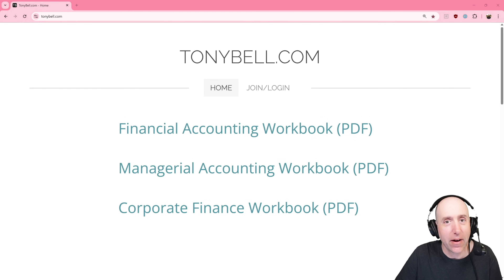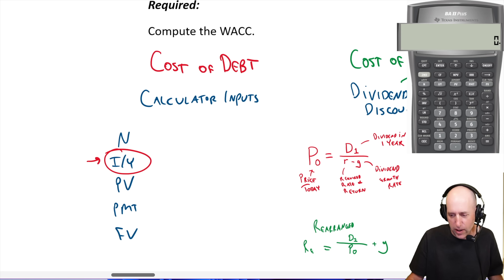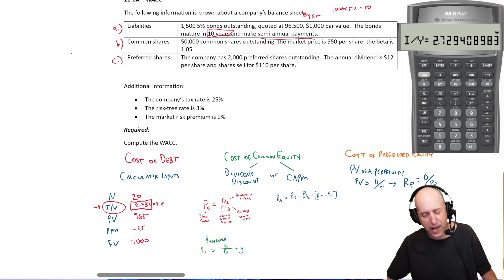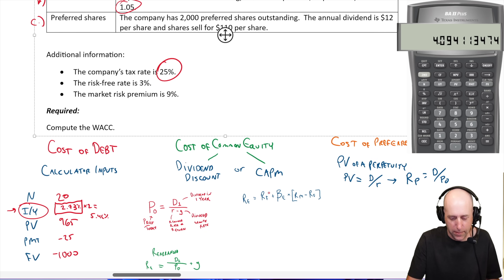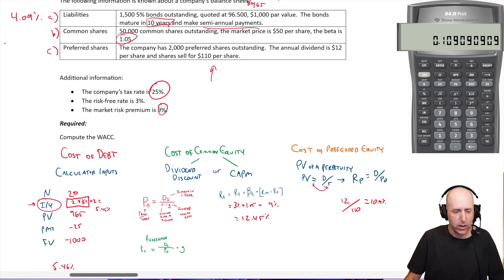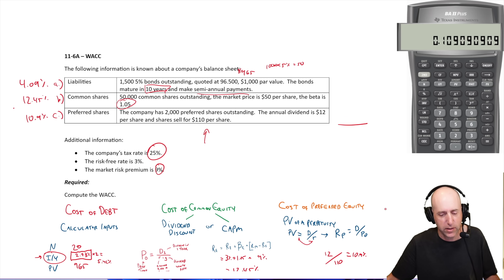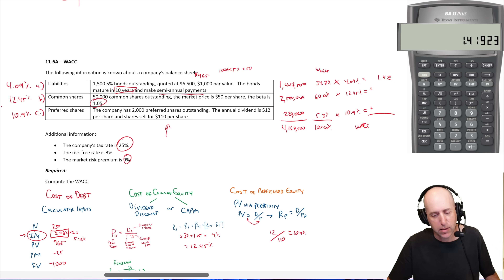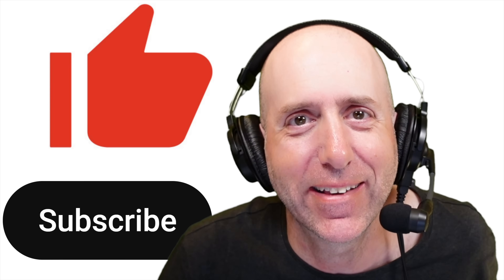FIN 64 Comprehensive WACC Example